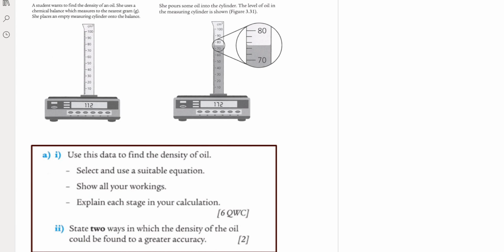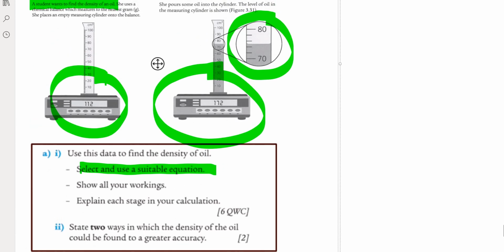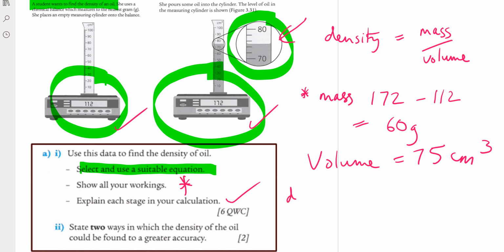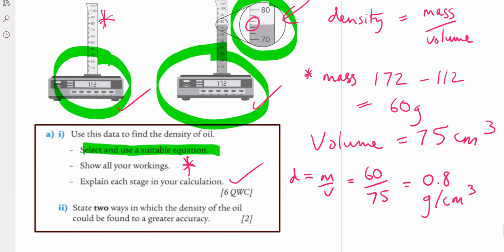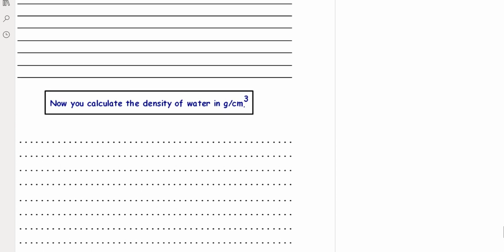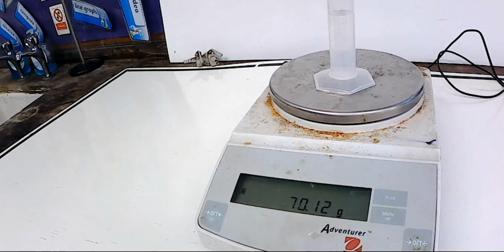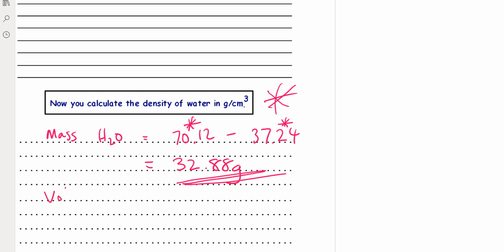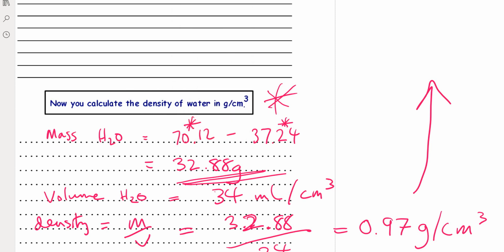Science Physics Year 10 1.3 Lesson 2